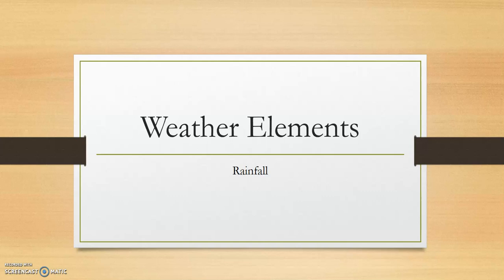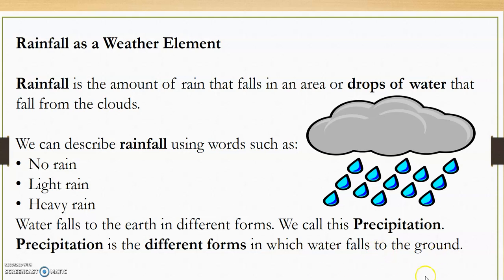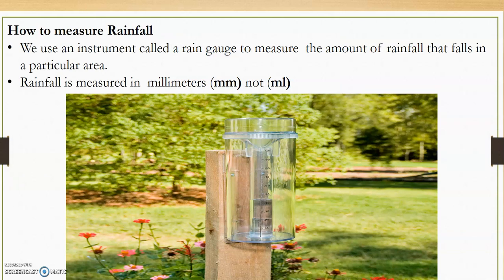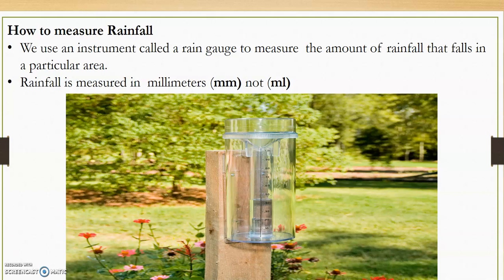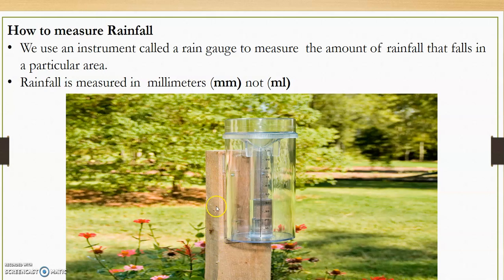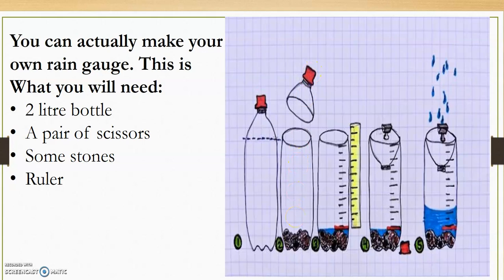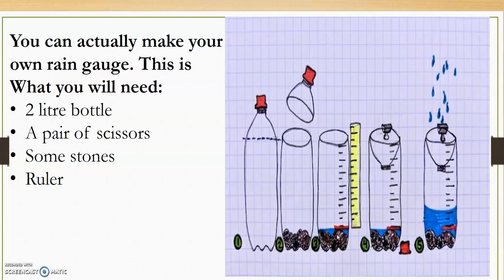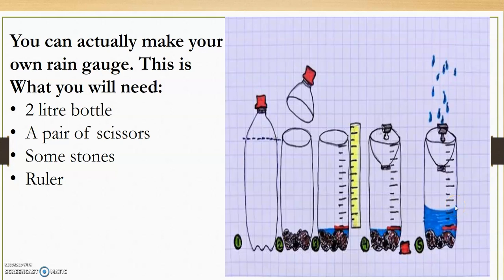Weather Elements Rainfall